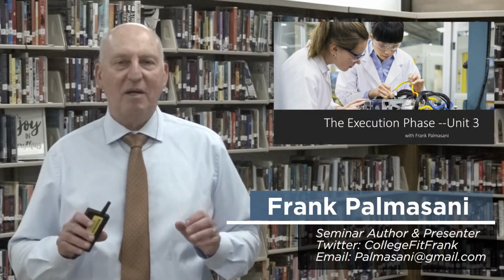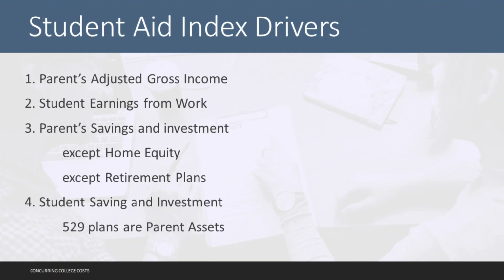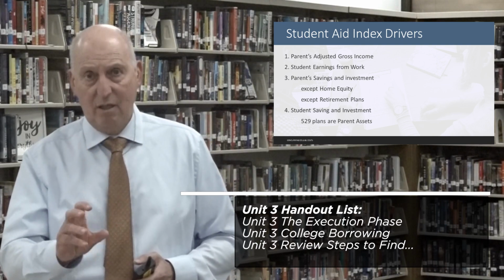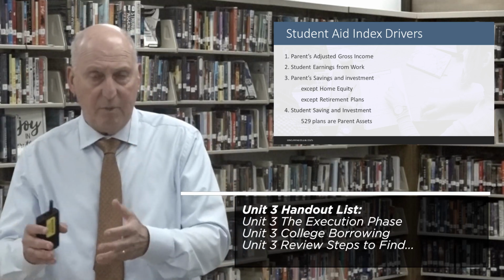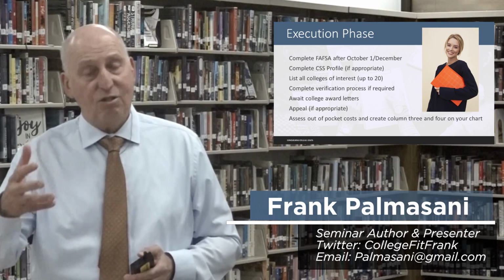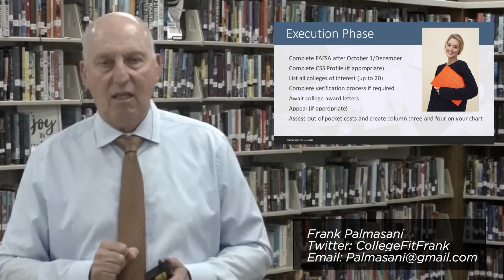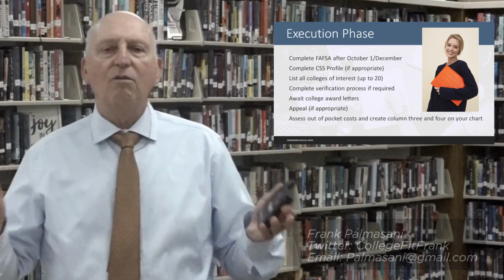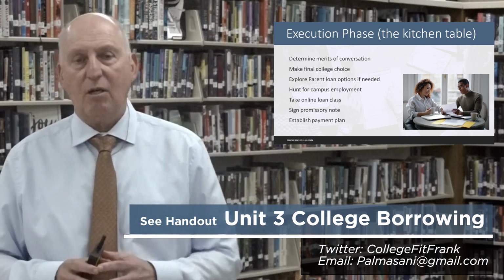Conquering College Costs Unit 3 Exectution Phase 2023 24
Creator:  Frank Palmasani, 40 year seminar presenter
"Conquering College Costs"

This video is created for the 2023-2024 academic year for the benefit of parents of high school students planning to attend college.